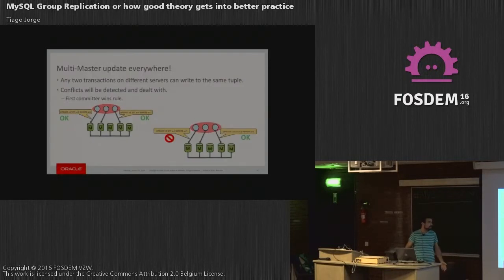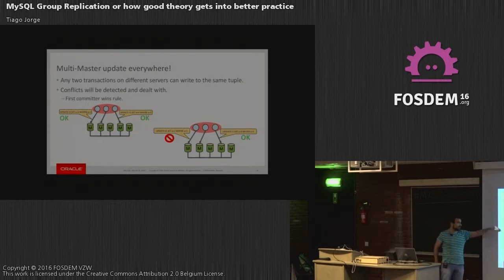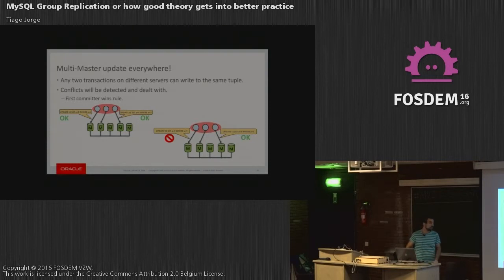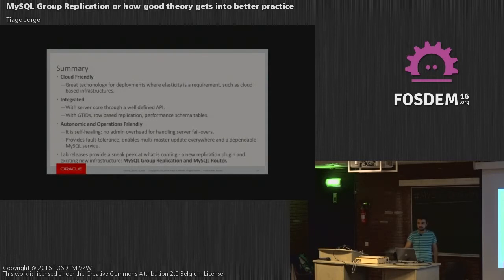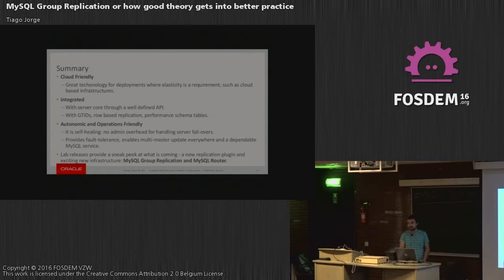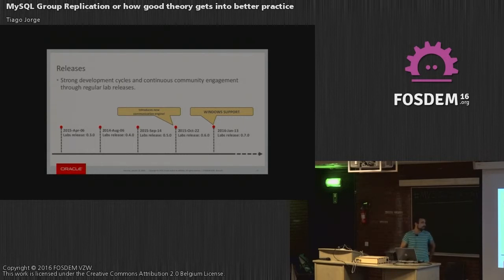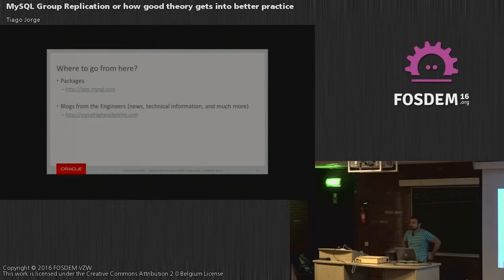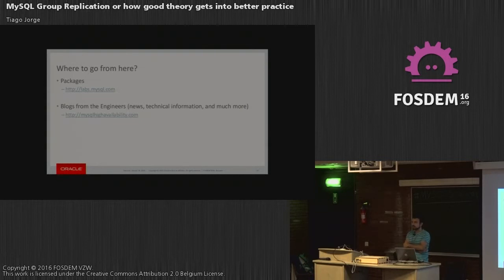FOSDEM 2016 - H1308 - Ysql Group Replication Or How Good Theory Gets Into Better Practice